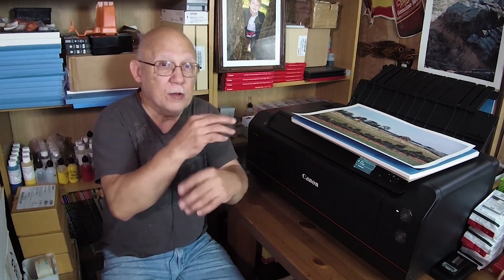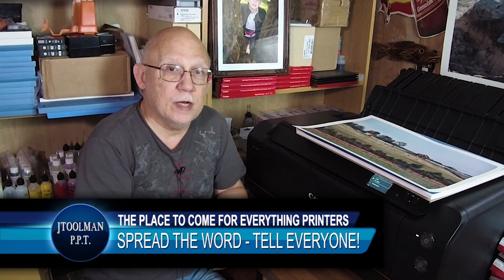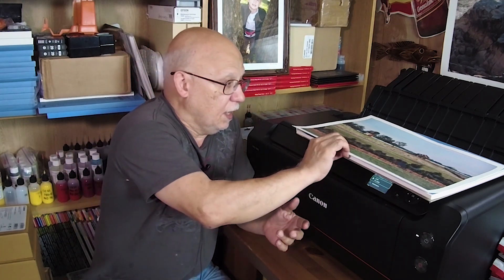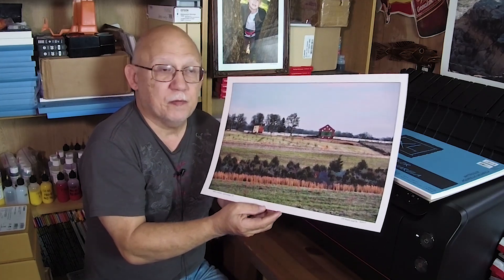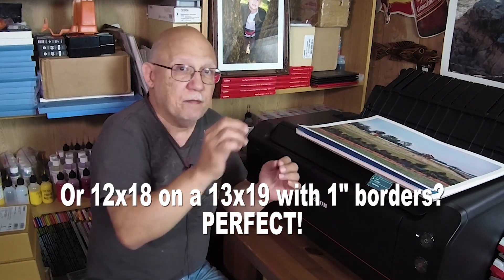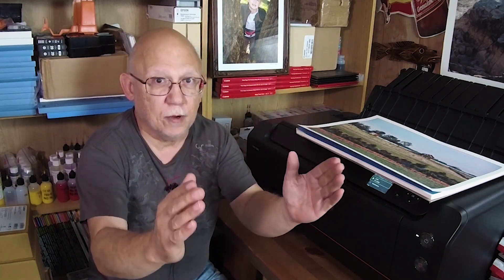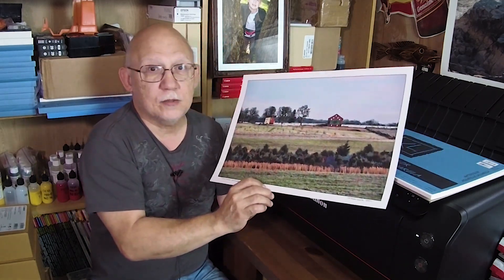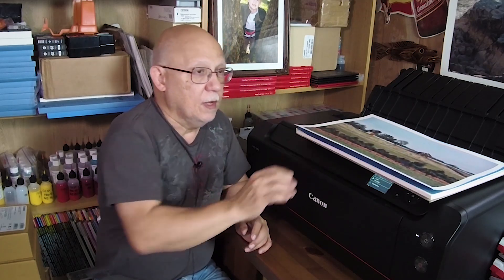Photo Papers Have Different Aspect Ratios than My Camera! But WHY?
There too many reasons why Photo paper sizes and ratios do not conform to some "Standard?
Well you can go back to the dark room days and they did not conform to any specific ratio dimensions either.
We have US and International sizes to further confuse the issue.
I find myself simply NOT worrying about this too much and neither should you as it something that is NEVER going to be resolved.

Precisioncolors!

If you want to buy OEM 700ml Carts to refill your PRO-1000??
This is only for You my viewers!!!
If you live in Australia and would like to ordr PLEASE USE THE "CONTACT" tab to send a message to the seller! He will provide your with Shipping Costs to AUSTRALIA!

Thanks
Jose